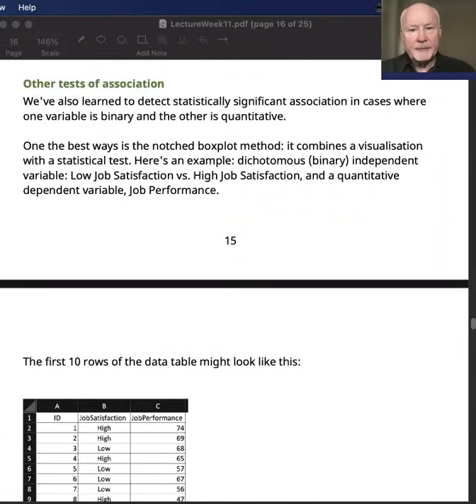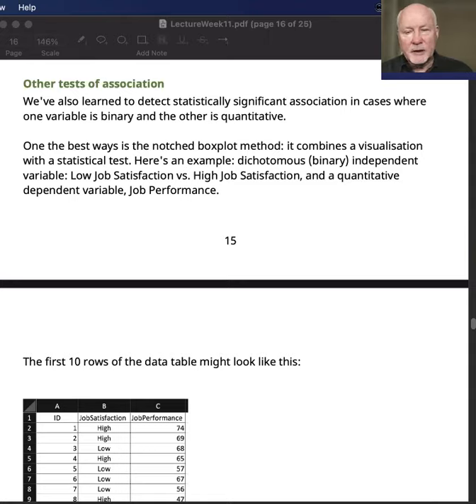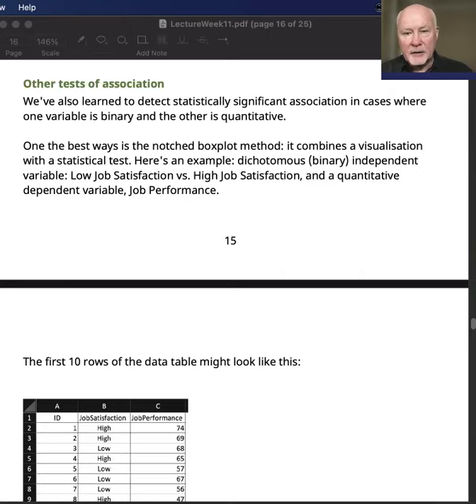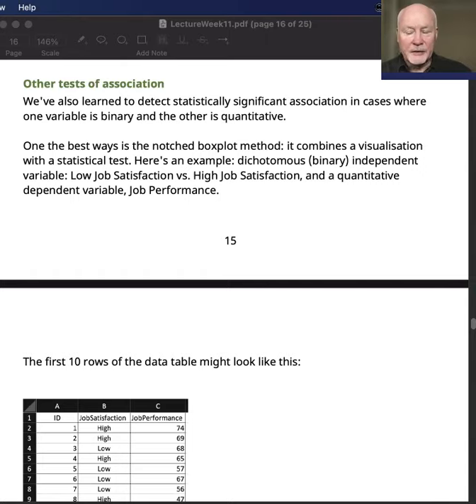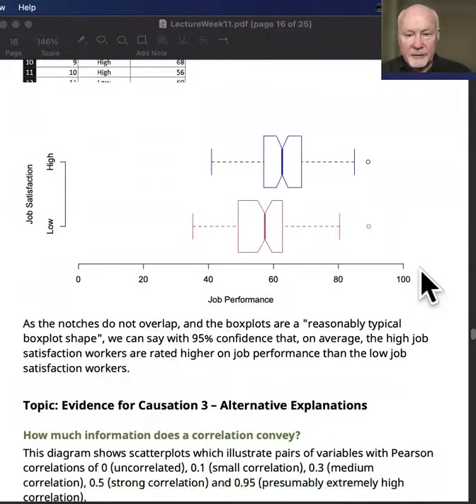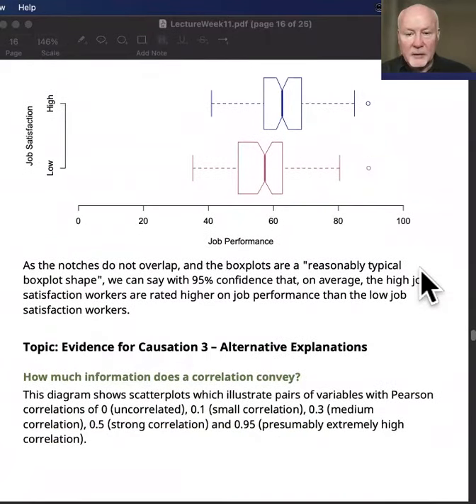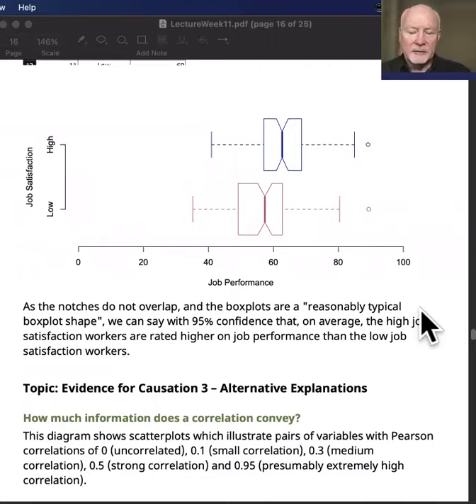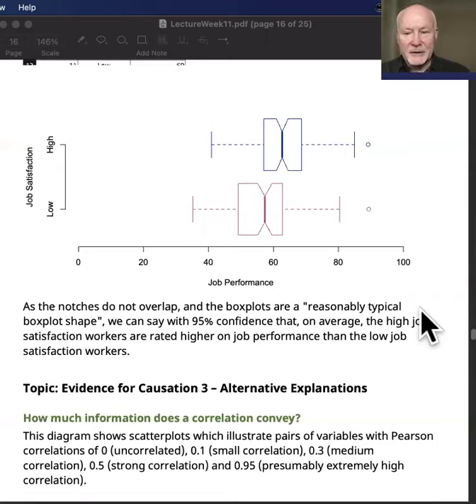Module04 Week11 Lecture Topic9 categorical quantitative variable association